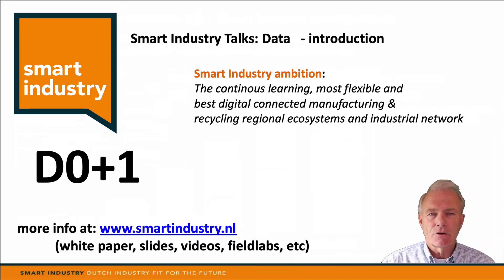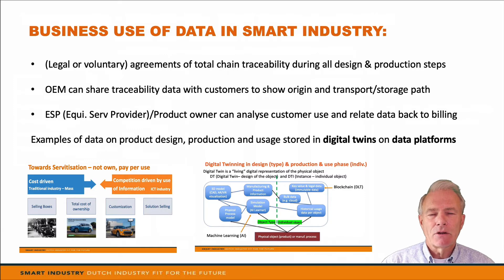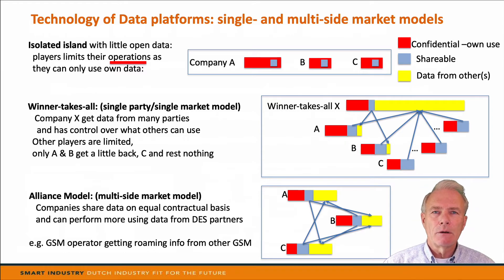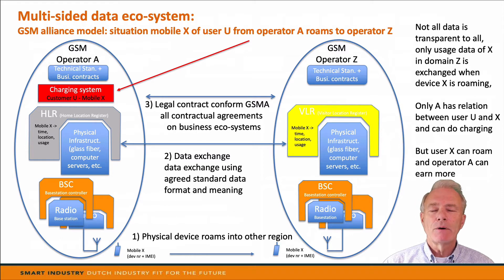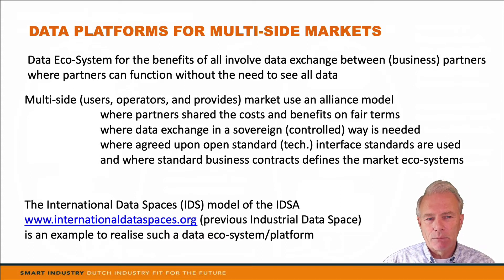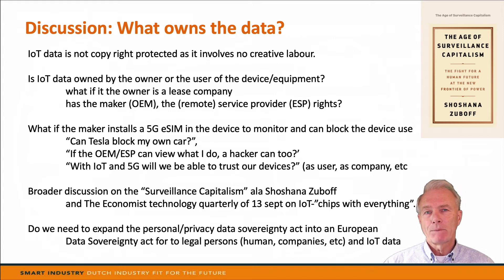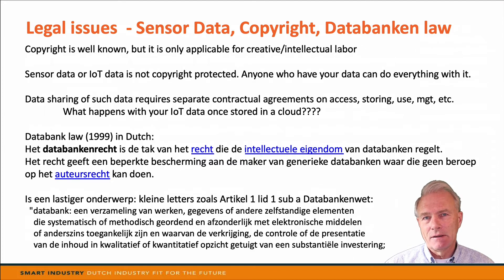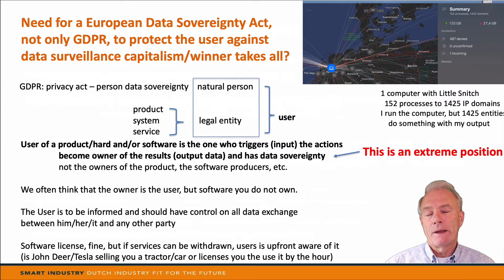Smart Industry Talk - Data 1: data ecosystems, ownership, sovereignty, legal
Data in manufacturing & servitisation business, data eco-systems / platforms,  legal, ownership & sovereignty aspects

Smart Industry ambition:
The continuous learning, most flexible and best digital connected manufacturing & recycling regional ecosystems and industrial network

collecting, storing, analyzing, using, owning and sharing industrial IoT data as design, production and usage data is getting more and more importance in business, but with legal challenges, cyber security issues and hype risks in the back of own mind:
• what if a vendor goes broke/changes ownership and revokes the software license
• what if a hacker leaves in a 5G stick somewhere in your equipment out in the field
• and what if hype AI appears to be just costly sophisticated pattern recognition

Smart Industry = Industrie 4.0 + Smart Services (servitisation): acceleration of digitalisation in industry.

Internet of Things IoT, Internet of Services IoS

Technology of Data platforms:

Isolated island with little open data: players limits their operations as they can only use own data.

Winner-takes-all: (single party/single market model)
Company X get data from many parties and has control over what others can use.
Other players are limited, only A & B get a little back, C and rest nothing

Alliance Model: (multi-side market model)
Companies share data on equal contractual basis and can perform more using data from DES partners e.g. GSM operator getting roaming info from other GSM

Multi-side (users, operators, and provides) market use an alliance model
where partners shared the costs and benefits on fair terms
where data exchange in a sovereign (controlled) way is needed
where agreed upon open standard (tech.) interface standards are used
and where standard business contracts defines the market eco-systems

(previous Industrial Data Space) is an example

What owns the data?
IoT data is not copy right protected as it involves no creative labour.
Is IoT data owned by the owner or the user of the device/equipment?
What if it the owner is a lease company has the maker (OEM), the (remote) service provider (ESP) rights?
What if the maker installs a 5G eSIM in the device to monitor and can block the device use
“Can Tesla block my own car?”,
“If the OEM/ESP can view what I do, a hacker can too?’
“With IoT and 5G will we be able to trust our devices?” (as user, as company, etc))

Do we need to expand the personal/privacy data sovereignty act into an
European Data Sovereignty Act for to legal persons (human, companies, etc) and IoT data

Copyright is well known, but it only applicable for creative/intellectual labor. Sensor data or IoT data is not copyright protected, anyone who have your data can do everything with it. Data sharing of such data requires separate contractual agreements on access, storing, use, mgt, etc. What happens with your IoT data once stored in a cloud?

Need for a European Data Sovereignty Act, not only GDPR, to protect the user against
data surveillance capitalism/winner takes all?

User of a product/hard and/or software is the one who triggers (input) the actions and becomes owner of the results (output data) and has data sovereignty not the owners of the product, the software producers, etc.

We often think that the owner is the user, but software you do not own.

The User is to be informed and should have control on all data exchange between him/her/it and any other party

Software license, fine, but if services can be withdrawn, users is upfront aware of it
(is John Deer/Tesla selling you a tractor/car or licenses you the use it by the hour)

hardware (equipment) is sold seperate, but with a license for the software
once vendor goes broke, can you still use software?
read/watch your contract on all equipment, etc.

Data will be powering the smart industries of tomorrow more than ever.
No one owns all manufacturing equipment/capabilities to generate value
with data it should not happen too. Today with cloud systems that is a risk.
Alliance or multi-side market data eco-systems and manufacturing platforms are needed.
But next to all technical aspects, the legal aspects will be as complex, requiring new concepts or
new interpretation of existing legal concepts.

This serie is made possible by TNO and financial support from the Ministery of Economic Affairs and Climate of the Netherlands.

Smart Industry, the Dutch fourth industrial revolution, is a program by the FME, MetaalUnie, Chamber of Commerce, TNO and the ministry of EZK.

Egbert-Jan Sol (TNO) is program director van Smart Industry and previous TNO director High-tech Systems and Materials, part-time professor Industrial Automation at Eindhoven Uni of Tech. (1990-98) and Research Management at de Radboud Universiteit (2012-’20)